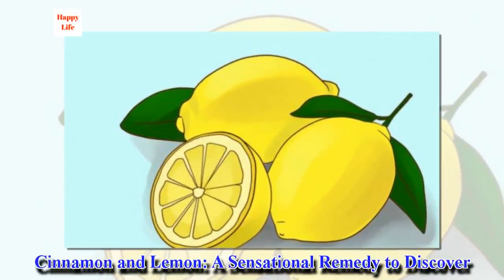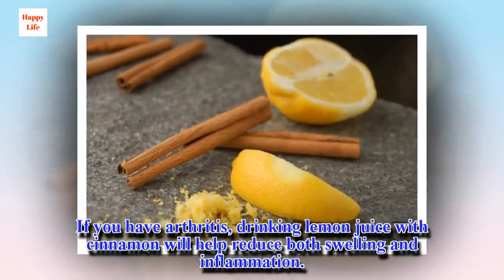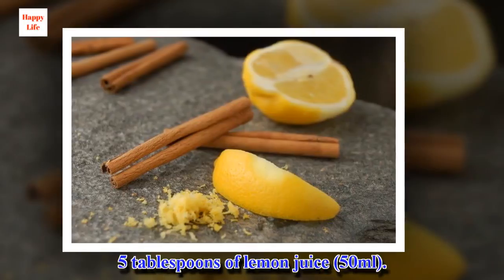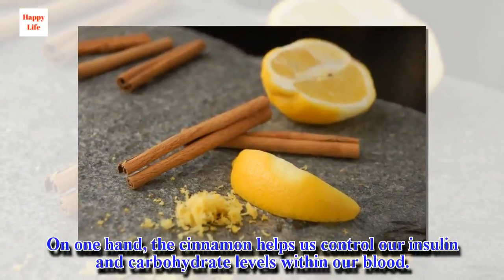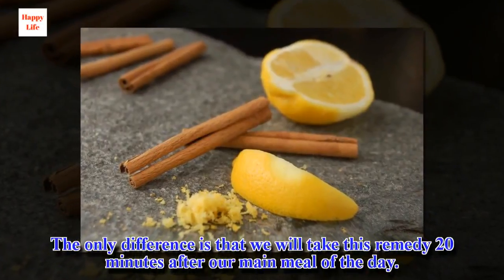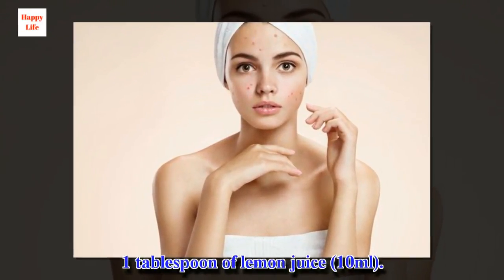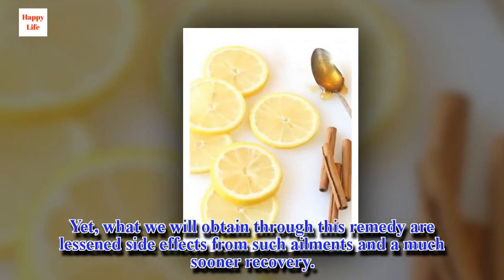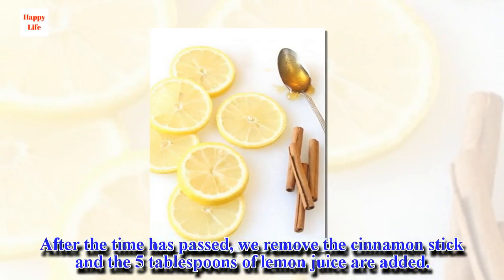Cinnamon and Lemon: A Sensational Remedy to Discover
Combining cinnamon and lemon is one the most common strategies used in the field of natural medicine. Take advantage of them!